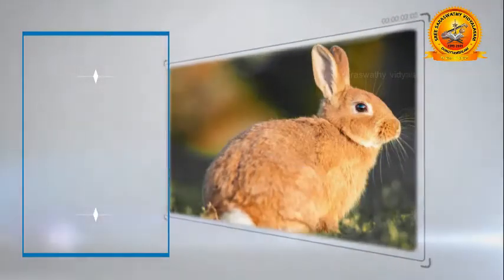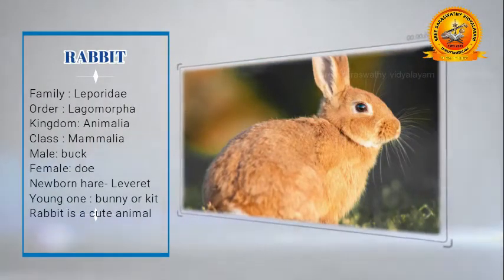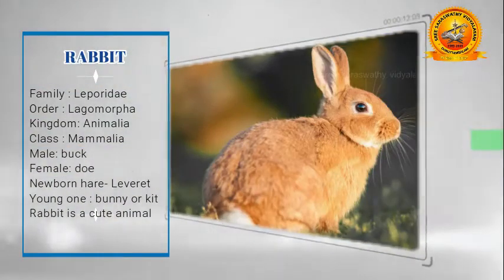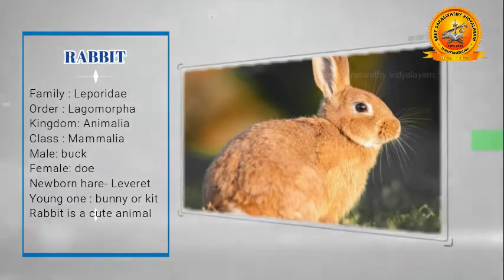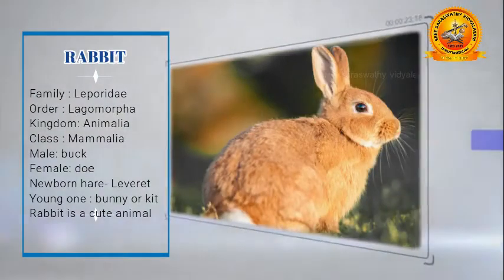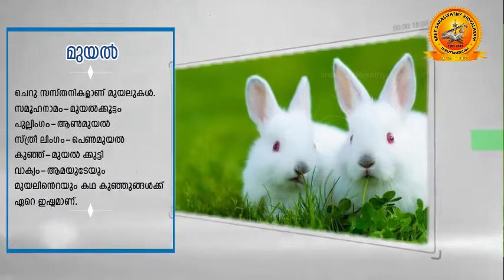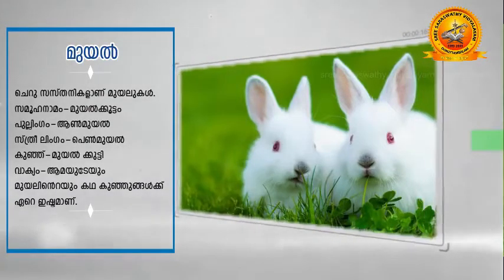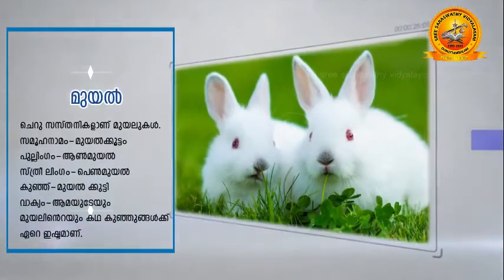Tetra Lingual Formula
Tetra- lingual formula is a system at our school, which has been planned to enhance the linguistic capability of the children. It provides ample knowledge to the children in four languages like English , Malayalam, Hindi and Sanskrit.